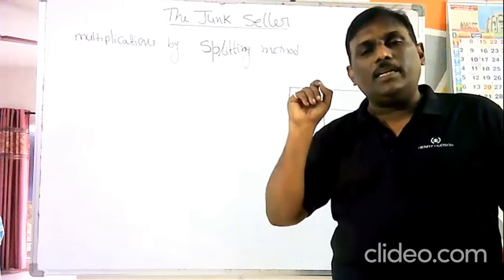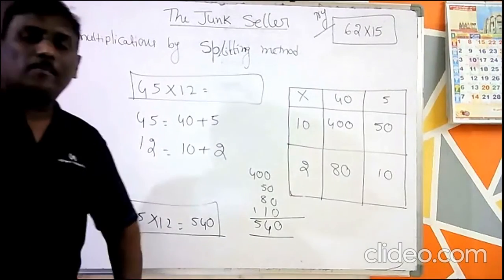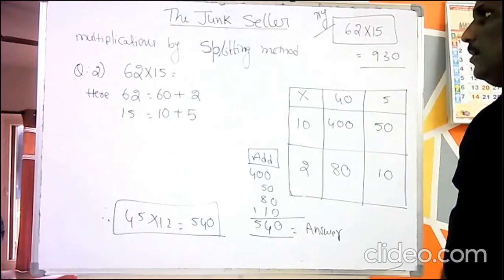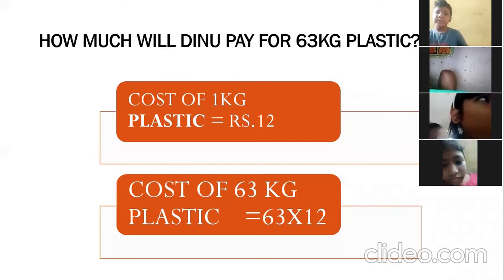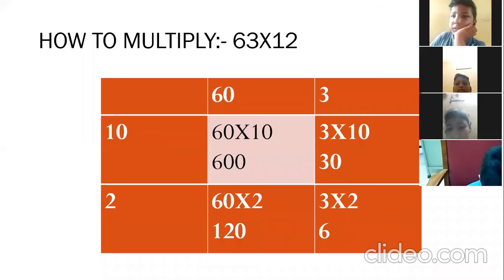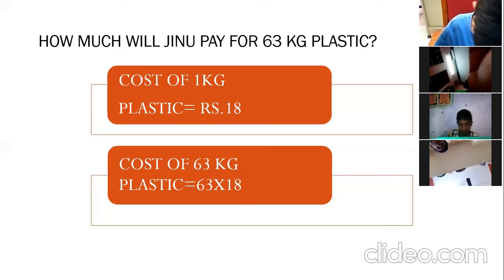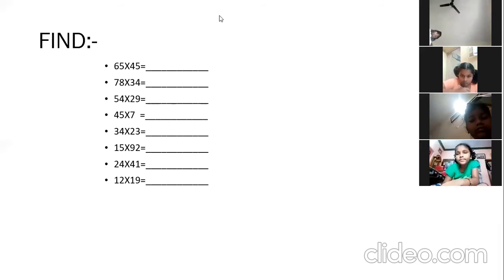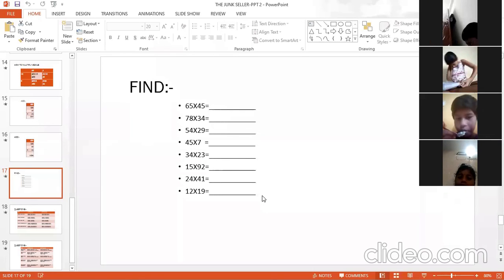CLASS 4-THE JUNK SELLER-MULITPLICATION BY SPLITTING METHOD